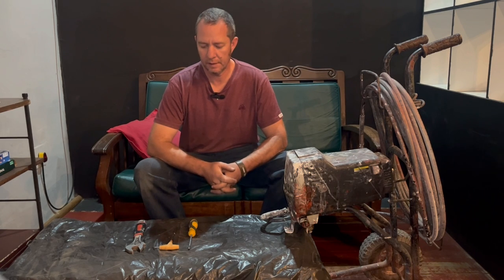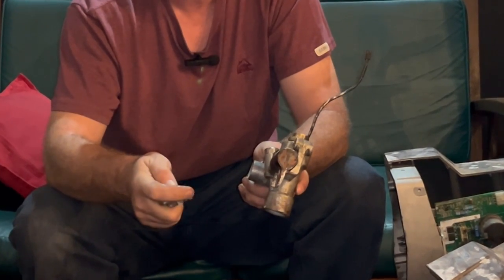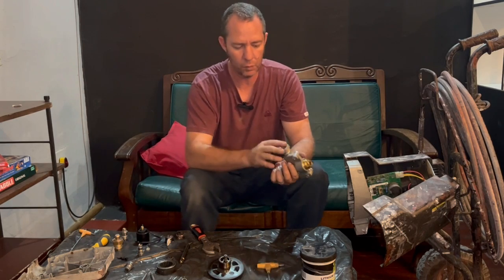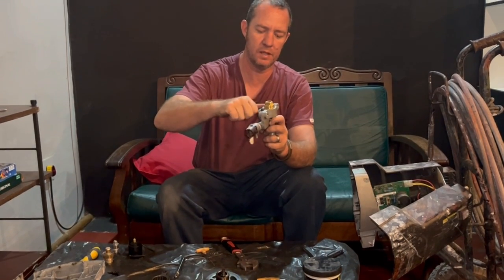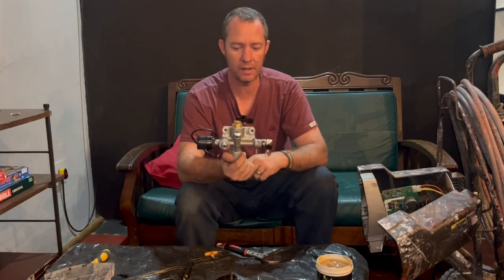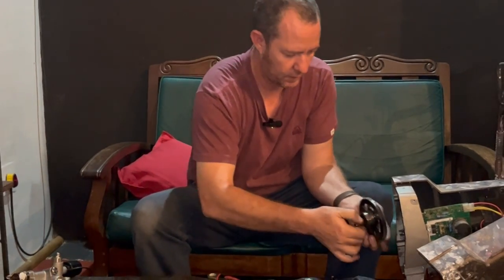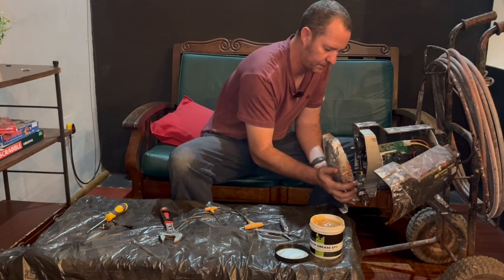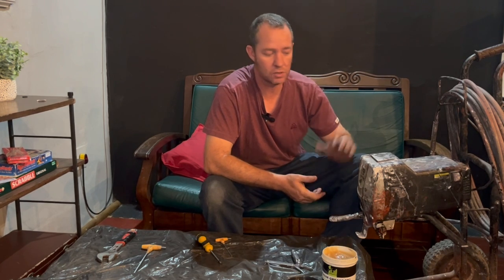Airless spray machine pump replacment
Replacing the pump section on a rong peng airleas paint sprayer